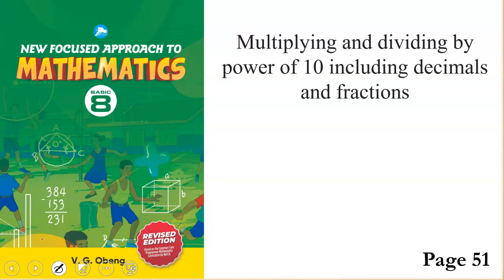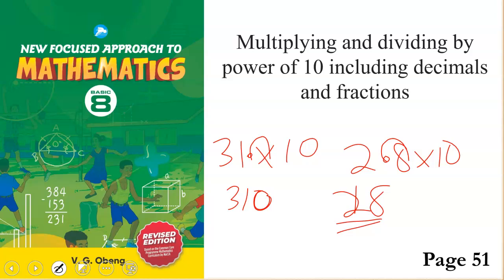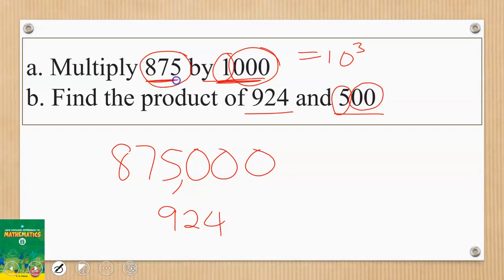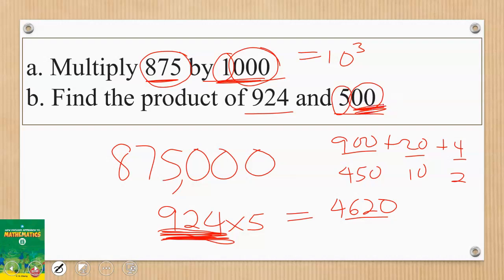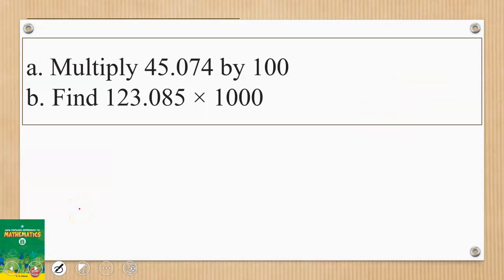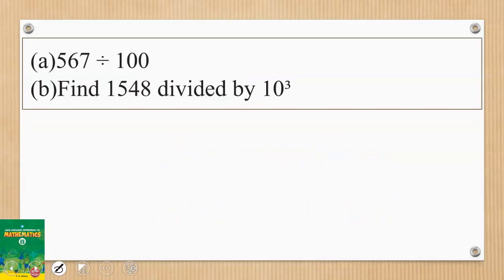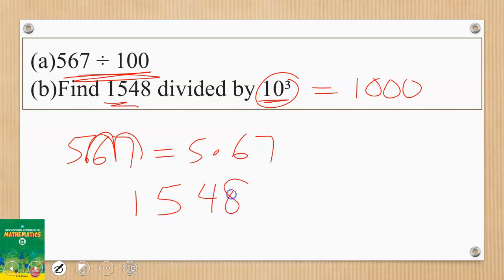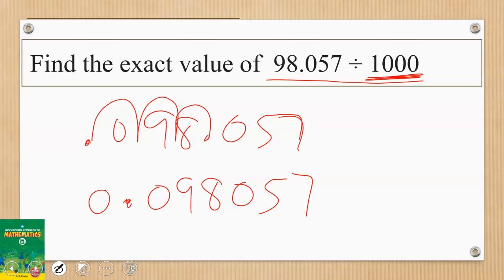Multiplying and Dividing by power of 10. Pg 51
This is new focused approach to Mathematics Basic 8 lessons. In this video, you'll master the skill of multiplying  and dividing by  power of 10 with clarity and confidence. Join us for an engaging lesson designed to make learning mathematics simple and effective.